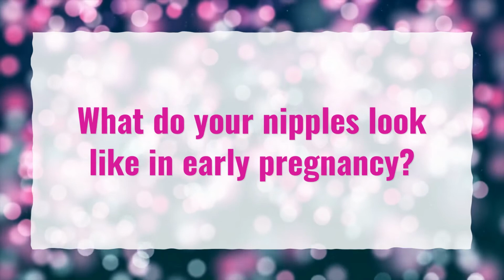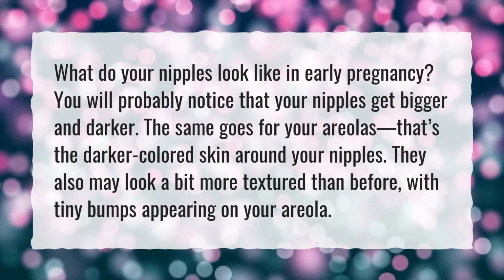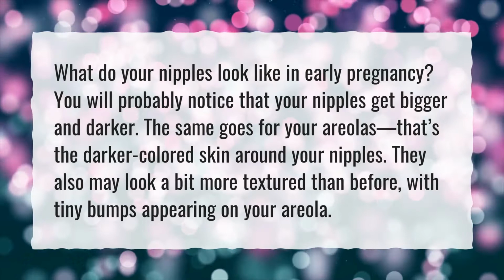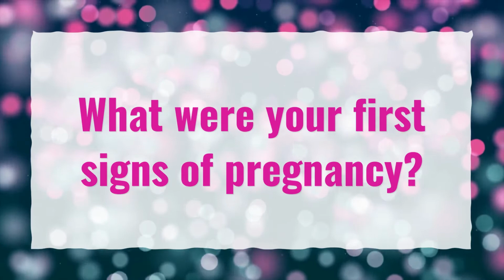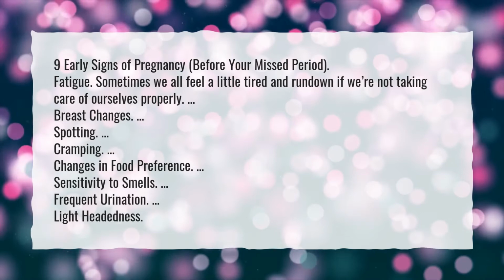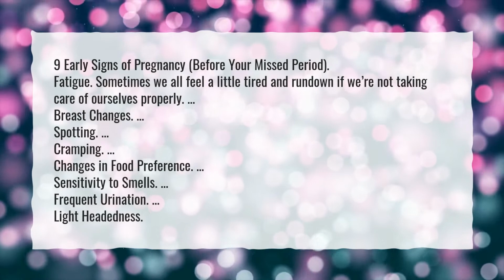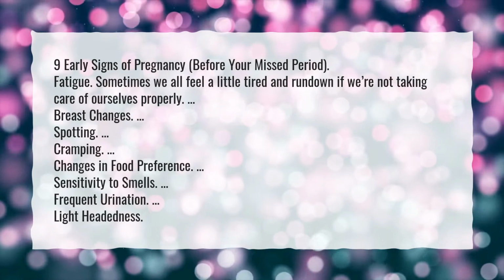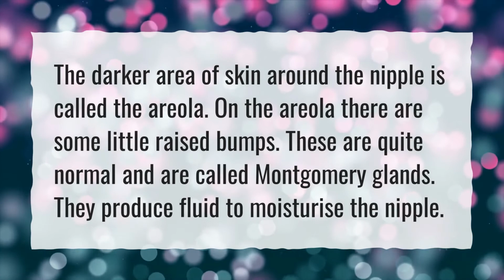What do your nipples look like in early pregnancy?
More About What Do Your Nipples Look Like In Early Pregnancy? • What do your nipples look like in early pregnancy?